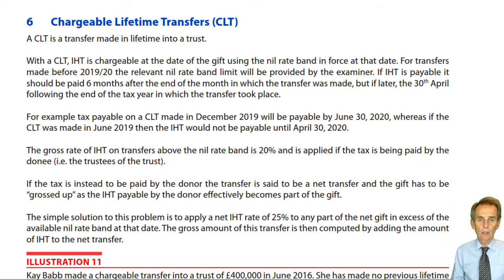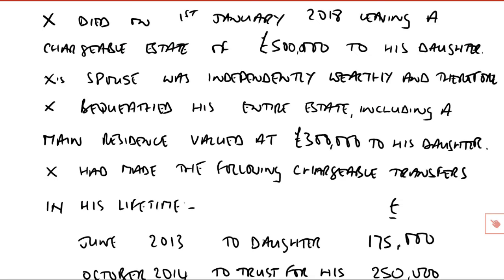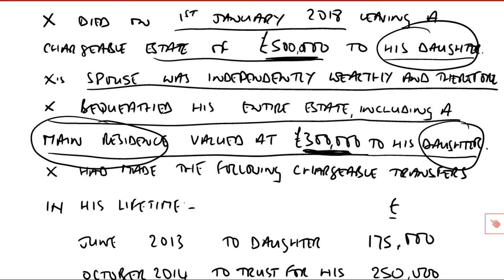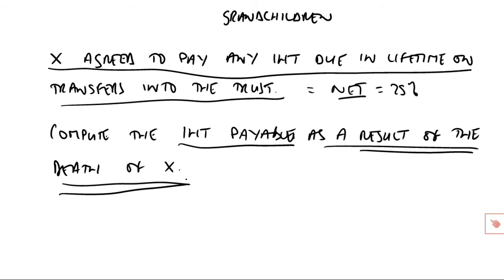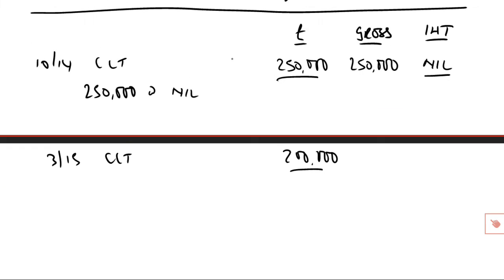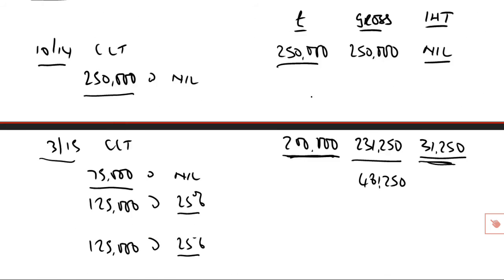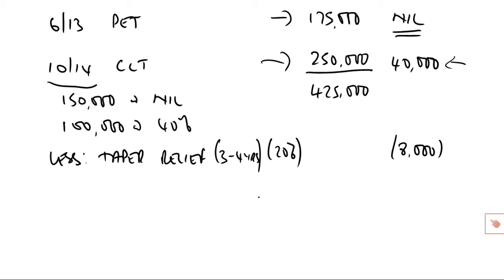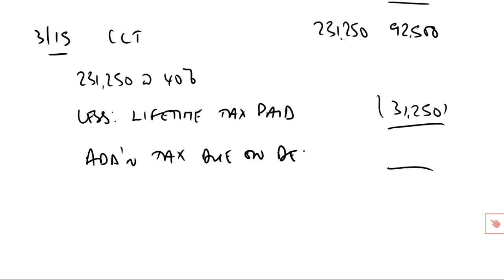CLT continued – ACCA Taxation (TX-UK) lectures